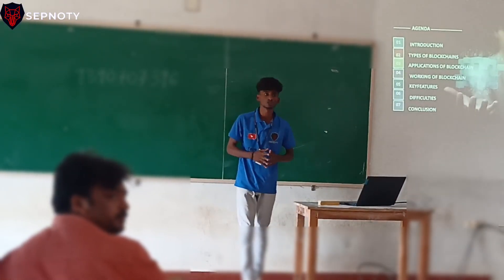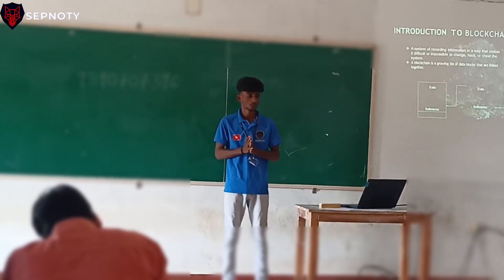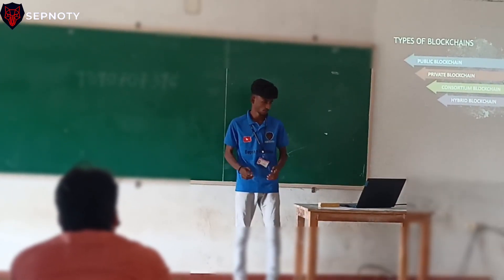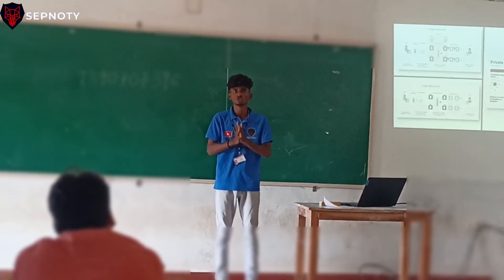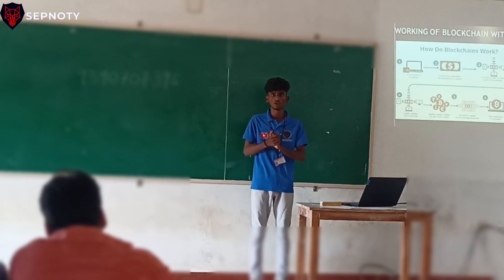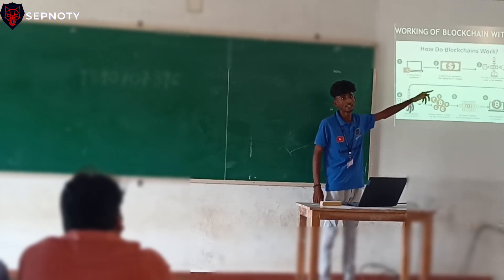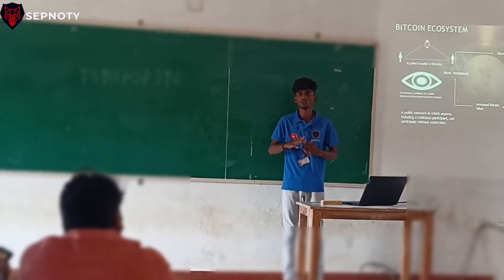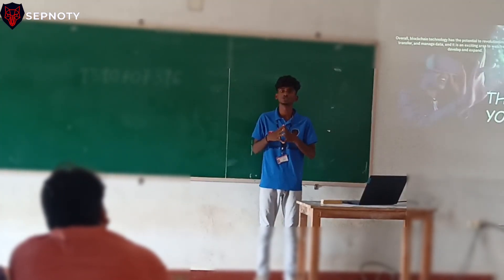Blockchain Technology🤯// Database Management Mechanism 💥//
WHAT IS BLOCK CHAIN#blockchain

TYPES OF BLOCK CHAIN

WORKING OF BLOCKCHAIN

ETC. ✅

THESE IS MANIKUMAR POKALA
SIGHING 📴

SEE YOU IN THE NXT VIDEO 😍

All our videos have been made using our own systems, servers, routers, and websites. It does not contain any illegal activities. Our sole purpose is to raise awareness related to cybersecurity and help our viewers learn ways to defend themselves from any hacking activities. Sepnoty Education is not responsible for any misuse of the provided information.